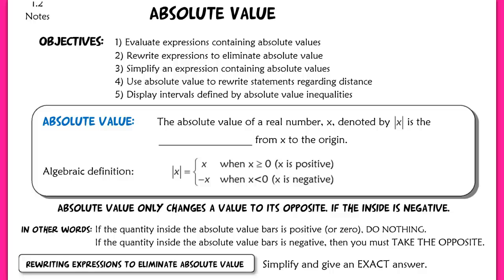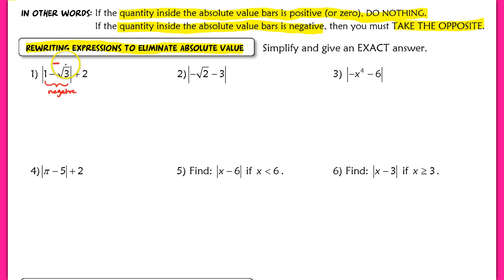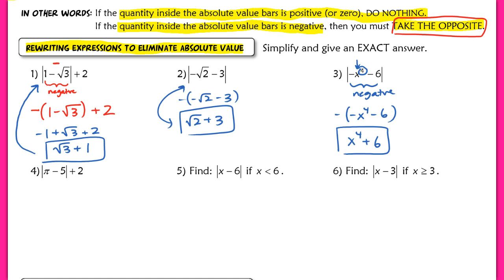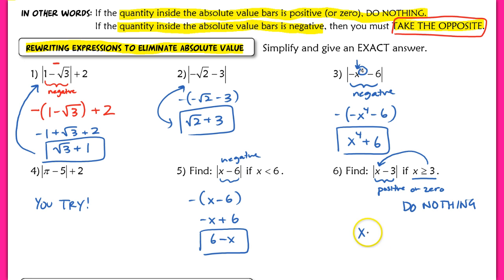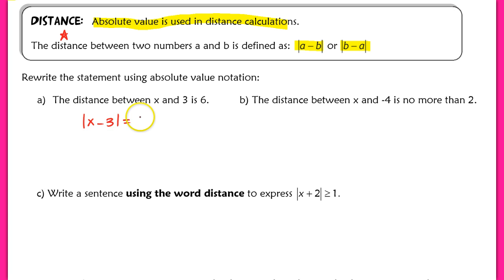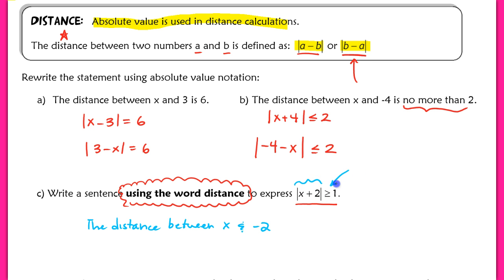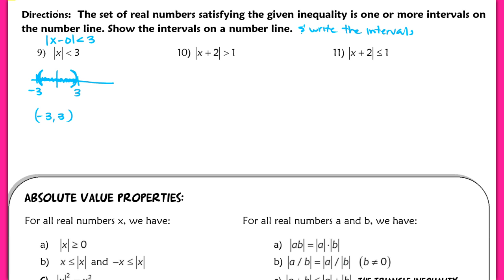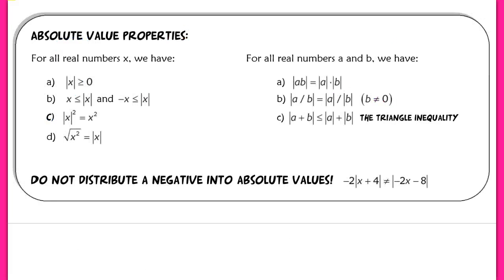1.2 Absolute Value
1.2 Absolute Value